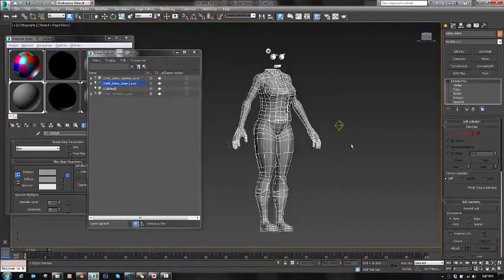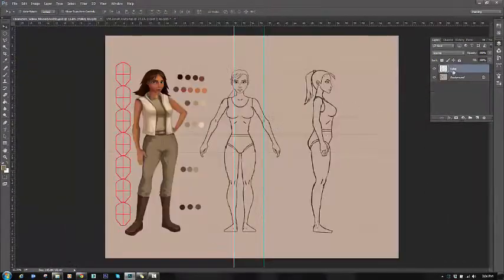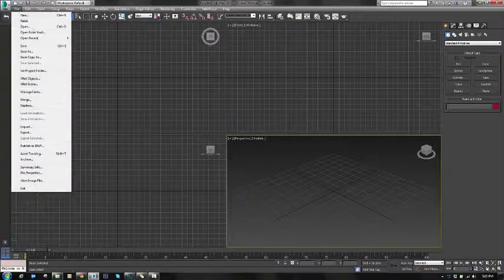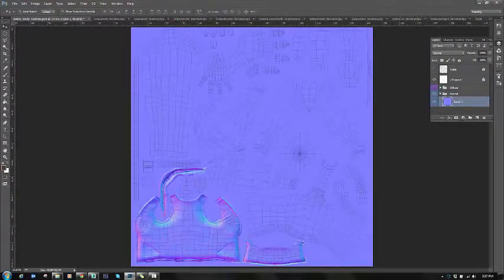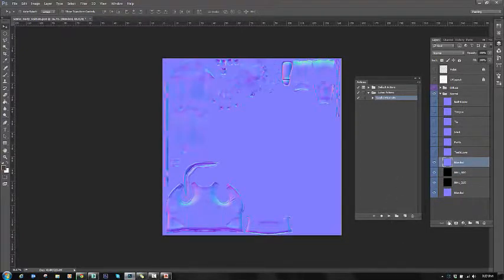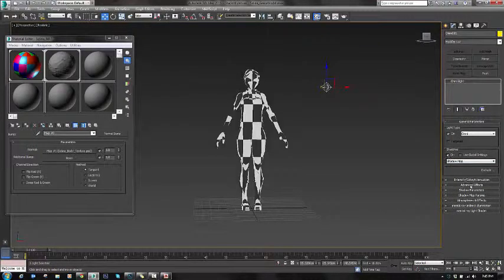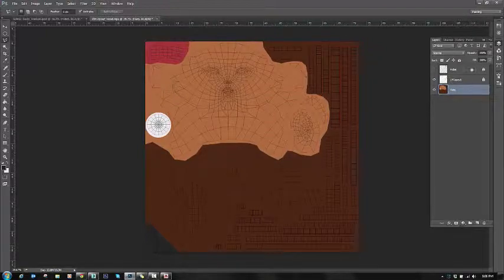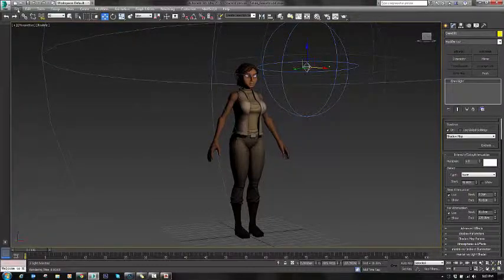ICAGAM526A Texturing Part03 Diffuse01 Setup